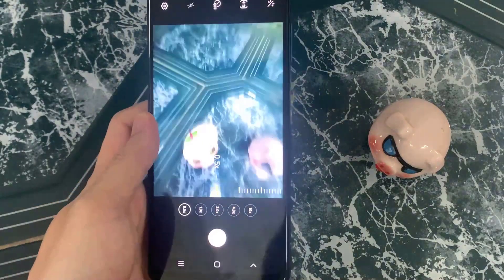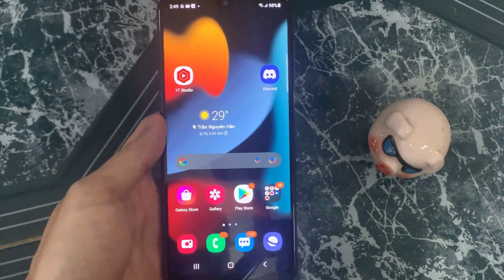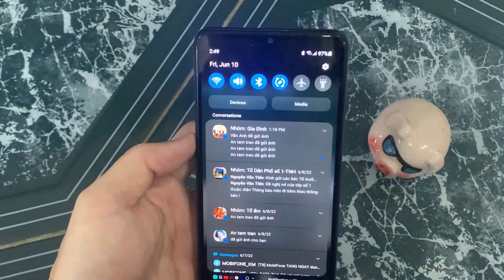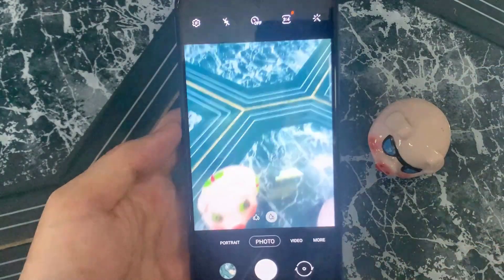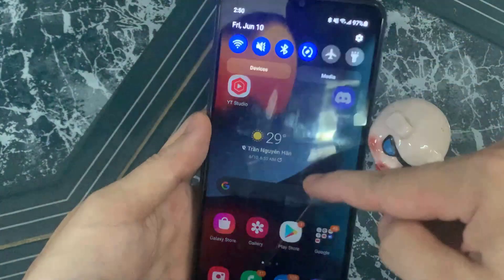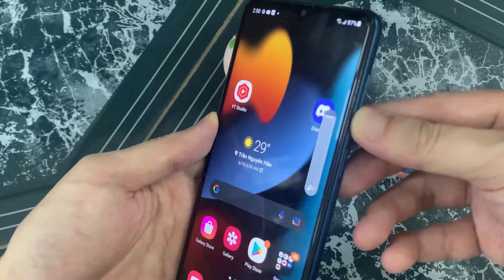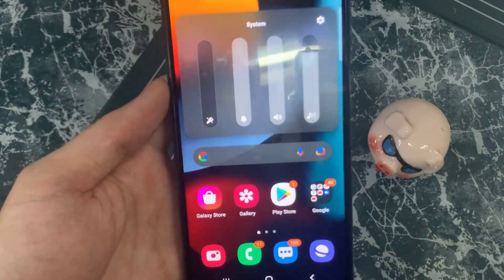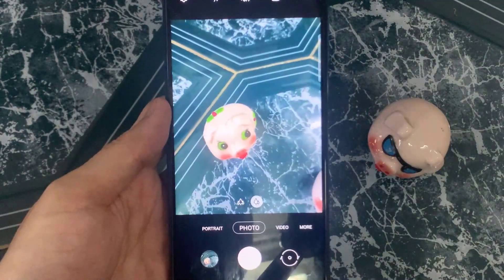Samsung Galaxy A12: How to Turn Off Camera Shutter Sound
Learn how you can turn off the camera shutter sound on the Samsung Galaxy A12.